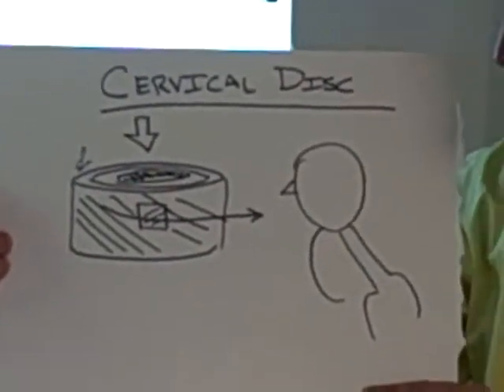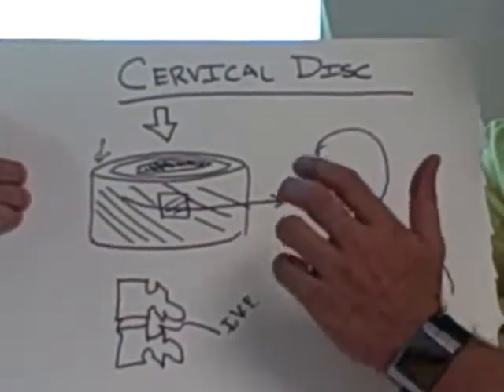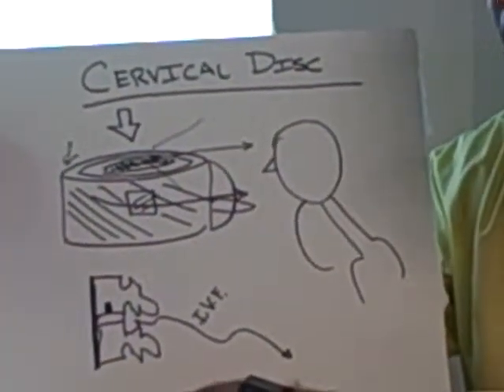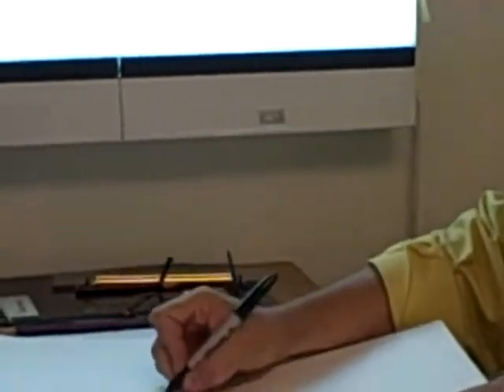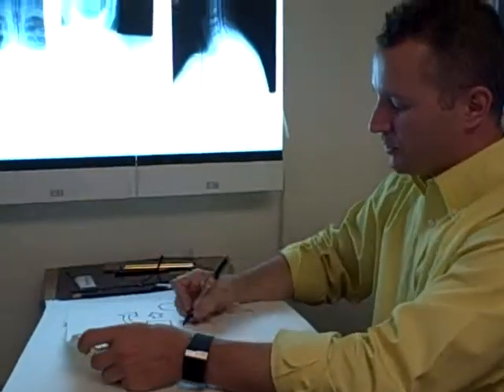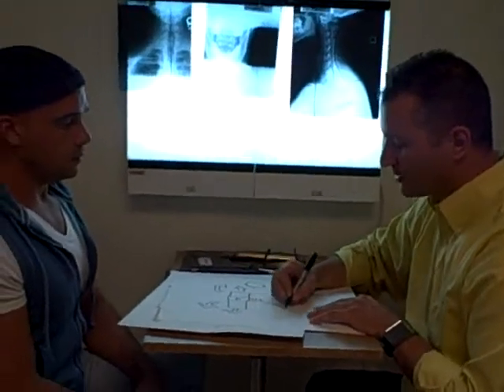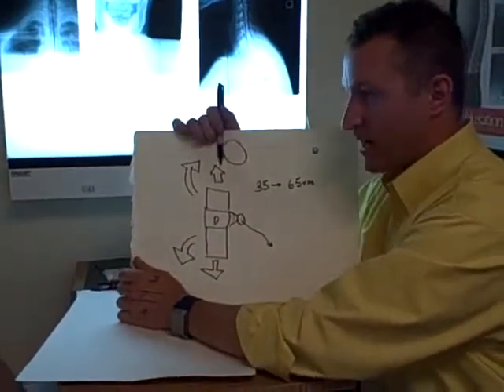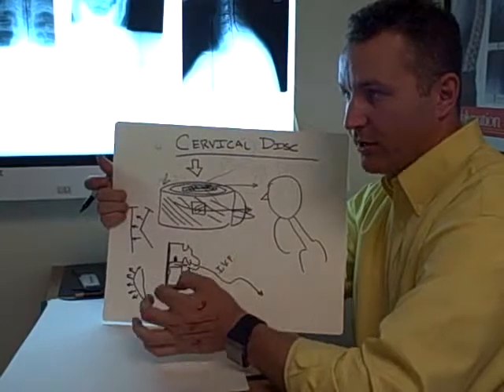Therapeutica pillow and foam roller products usage and demonstration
This is raw video, set up so that our patients can view our information.